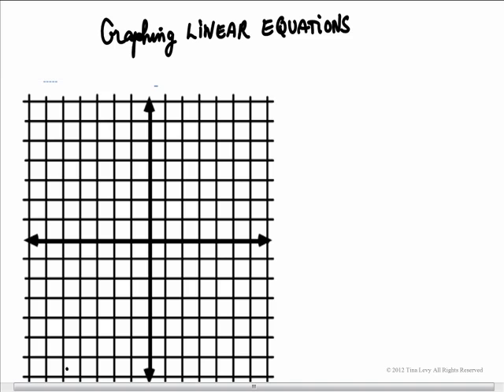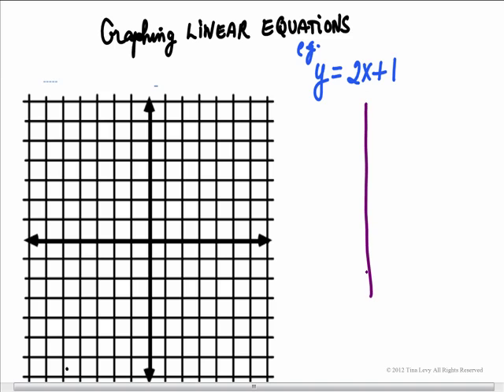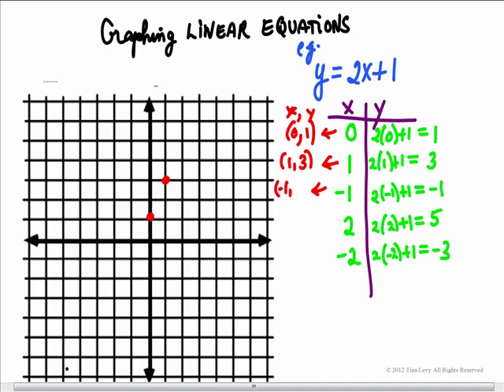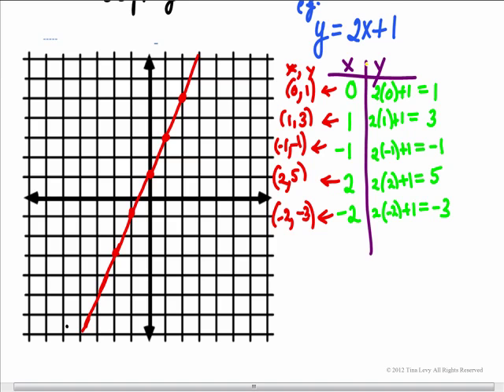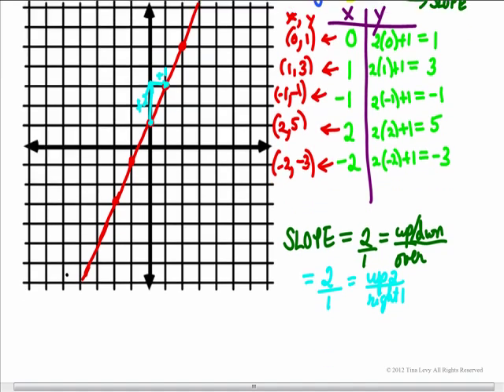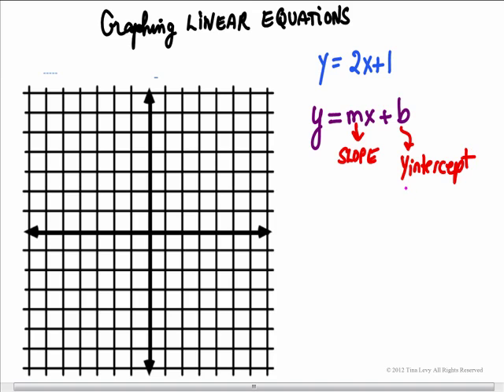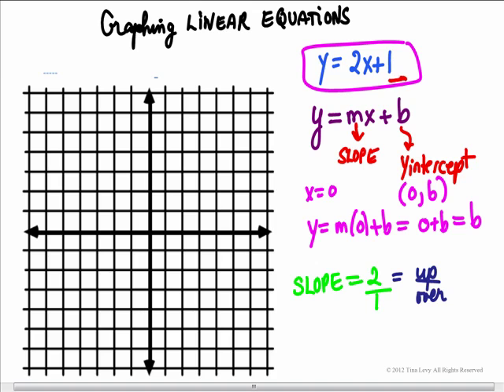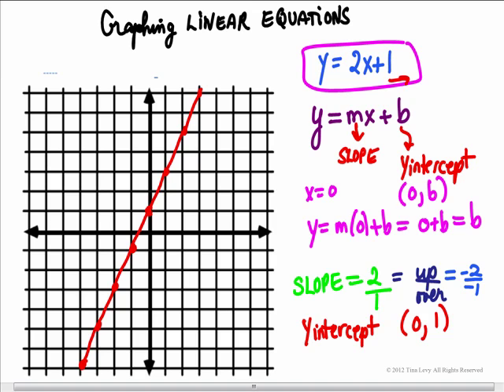Sec 2 4 Graphing Linear Equations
Graphing Lines using slope intercept